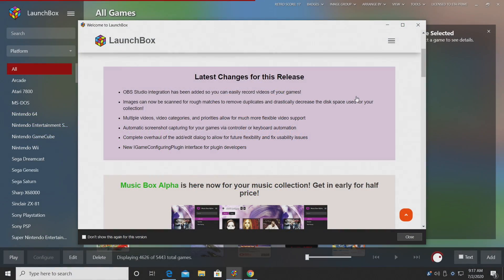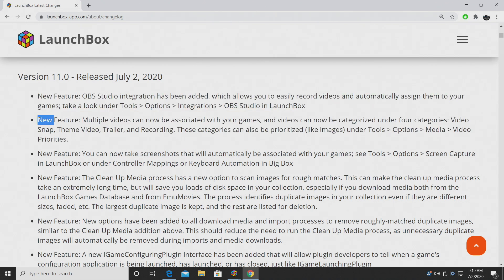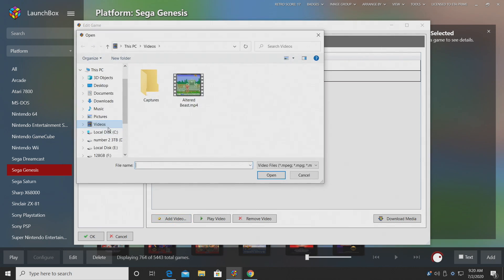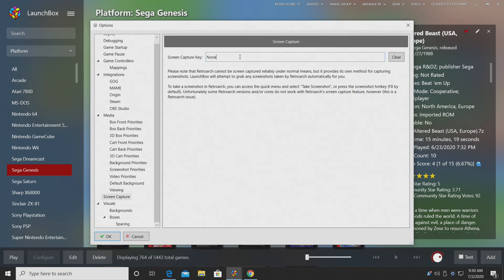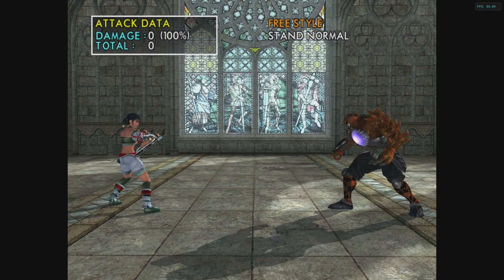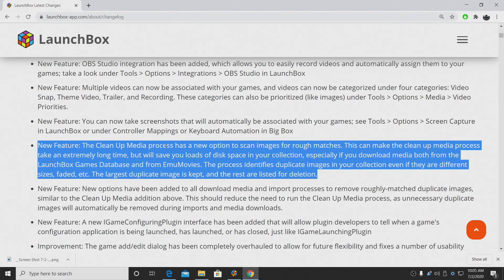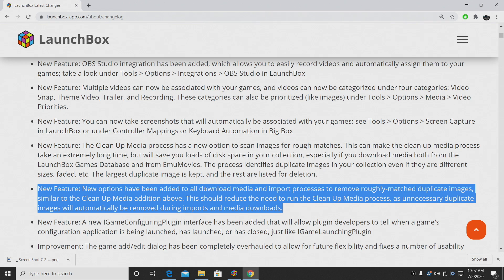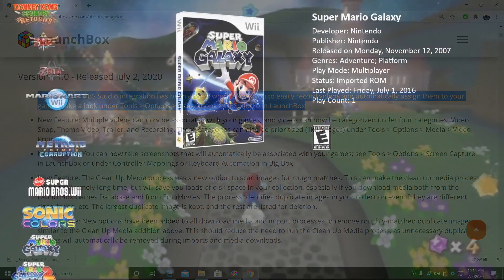LaunchBox 11 is Here! Record Gameplay Videos, Take Screenshots, and Save Disk Space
LaunchBox 11 is here with new fixes and improvements, and some killer new features, like the integration of OBS Studio so you can easily record your own gameplay!